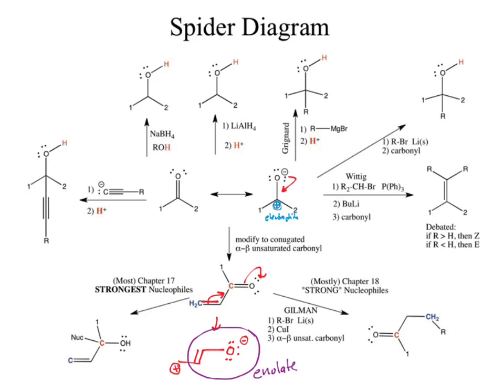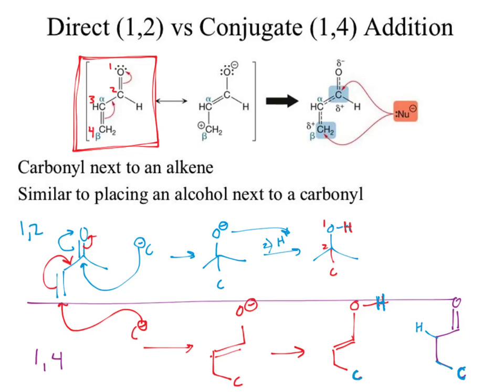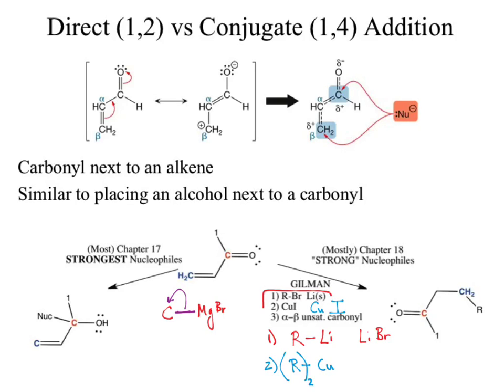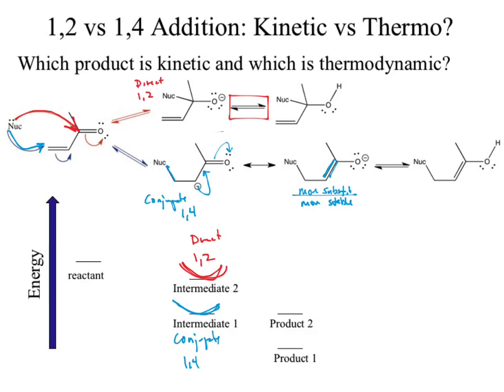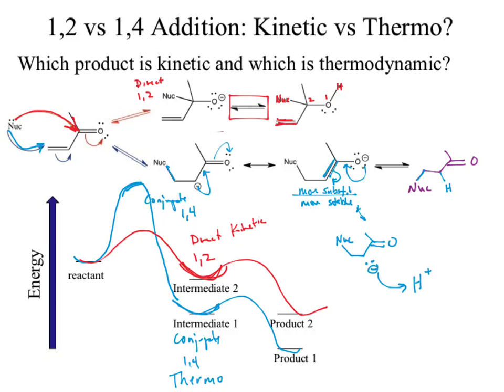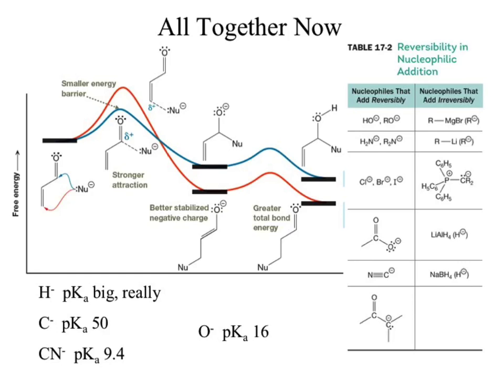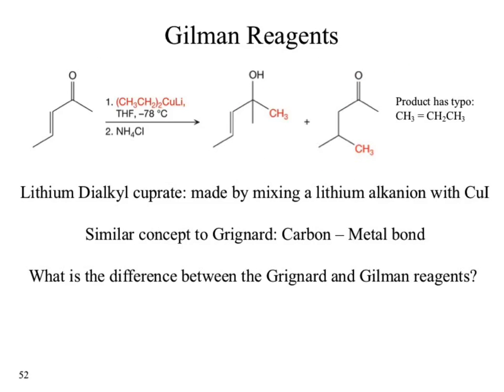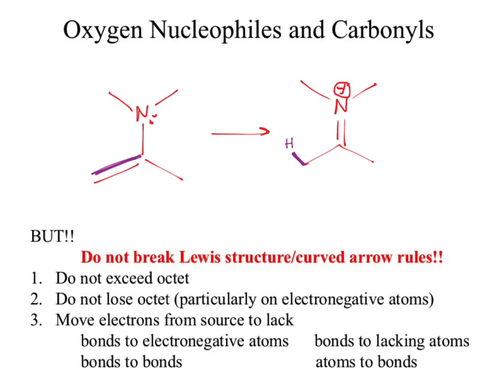236 wk8b gilman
ab unsaturated carbonyl and gilman reagents.